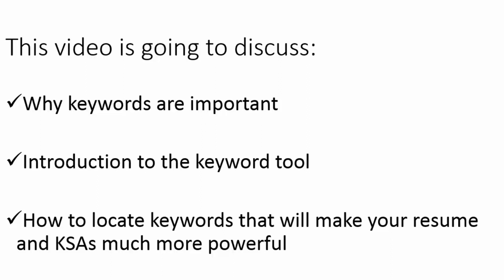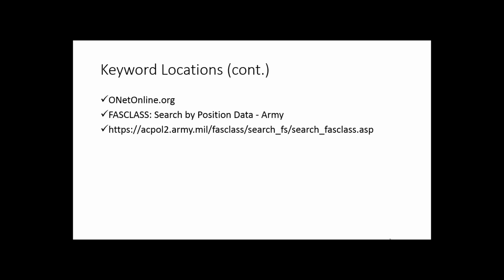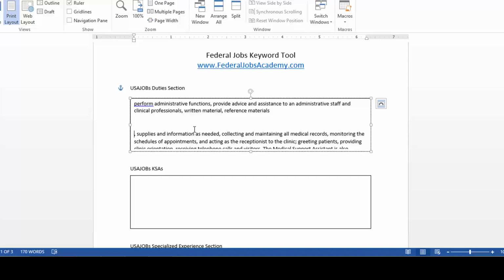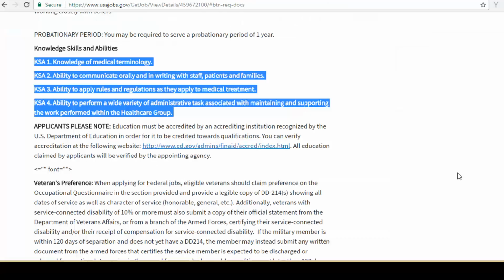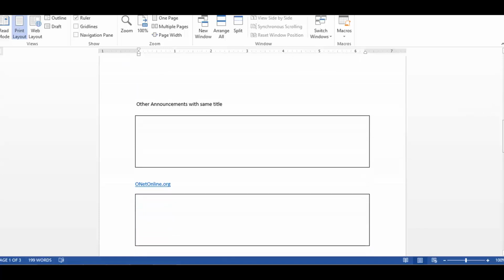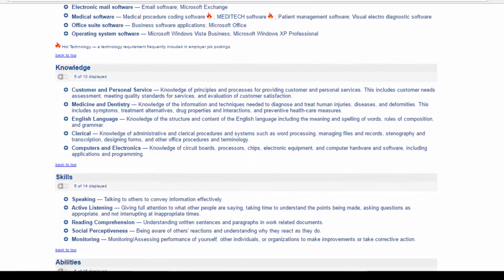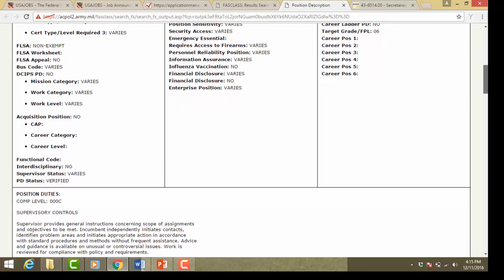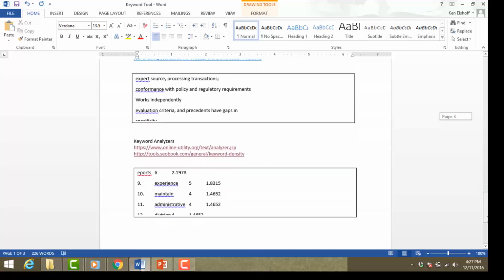Federal Resume Training 2nd hour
Come and join our 4-week federal resume academy and learn how to write federal resumes, how to do well in federal job interviews, and how to negotiate salaries and other benefits once you get a job offer.

Limited to 25 slots! Registration closes September 10th.

Why join the Vets 2 Federal Jobs Academy? Here are just a few reasons. You'll learn:

•Resume writing
•Federal interview skills (Plus, advanced federal interview strategies)
•Negotiating salaries, vacation earning rates, and other benefits
•Identifying useful websites for federal job applicants
•Understanding KSAs and Narrative statements
•How Veterans can locate and apply to unadvertised positions
•Navigating USAJOBs
•Understanding USAJOBs announcements
•USAJOBS resume-builder vs. Word resume
•VRA/VEOA/Schedule A/ Non-competitive hiring authorities
•Some information HR specialists are told NOT to share, especially with outsiders. (You’ll be SHOCKED!)